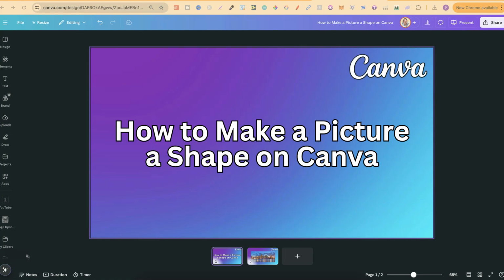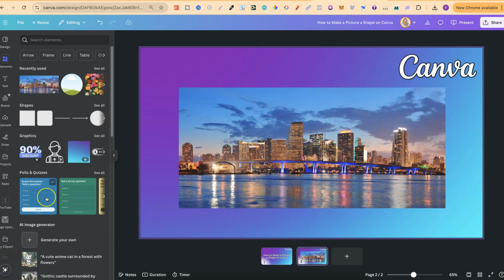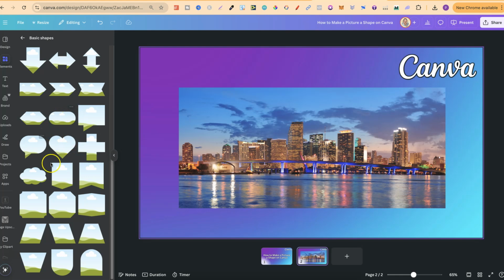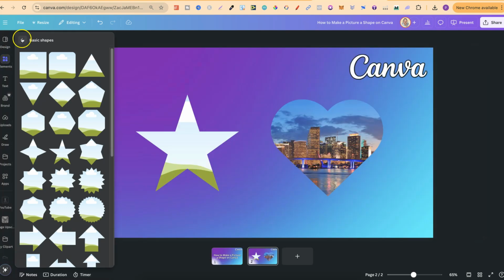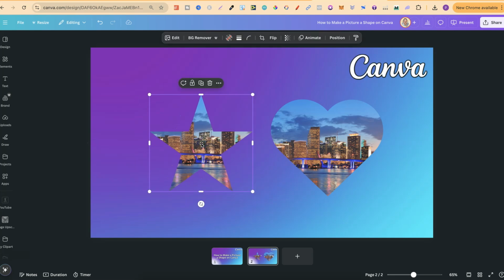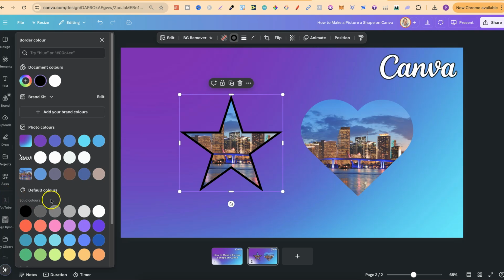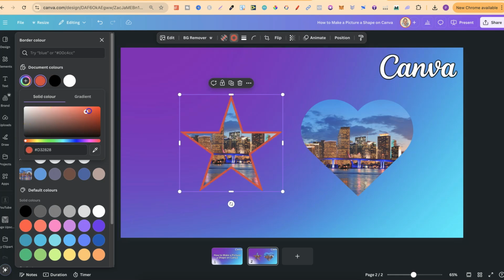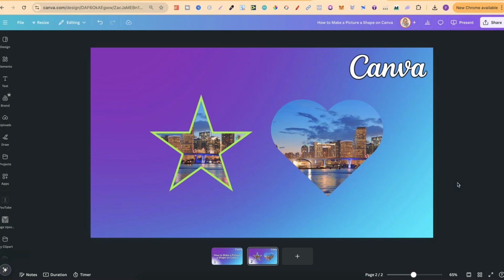How to Make a Picture a Shape on Canva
This quick and easy tutorial will guide you through adding images into shapes in Canva, perfect for creating unique, professional designs. Canva’s tools make it simple to customize and transform images into creative shapes effortlessly!

In this video, you’ll discover:
✅ How to make a picture a shape on Canva. (step-by-step)